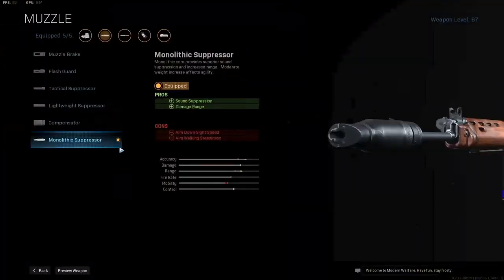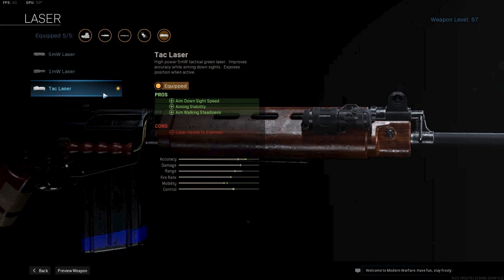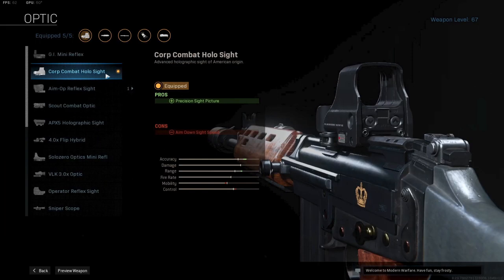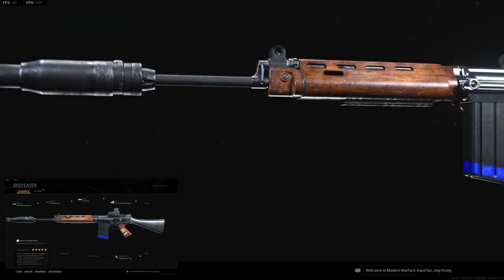NERFED or BUFFED? - FAL Best Class Setup Warzone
What is up everyone. As a lot of you know the latest weapon tuning patch was focused on nerfing the Bruen and the Fal. But what actually did happen is, they kind of buffed the FAL as well. SO today we are looking at the exact nerf and buff, how that affects the way you use the FAL, than I will show you the best FAL class setup, and last but not least I have a game with that exact FAL setup so you guys can see for yourself. So stick around until the end.

Song: Cherry Blossom - Ottom